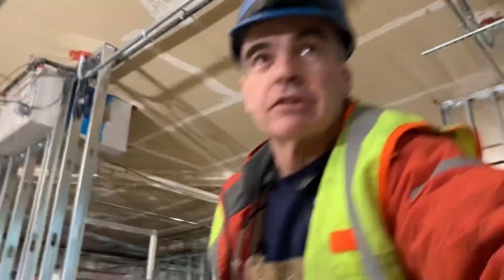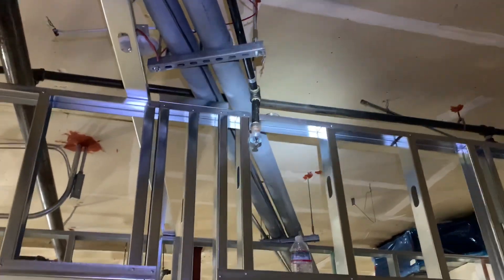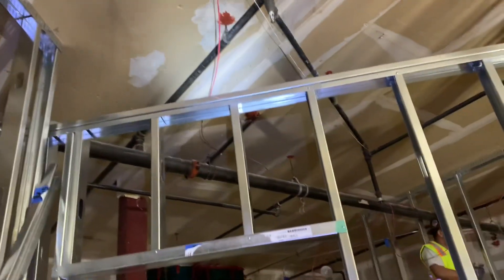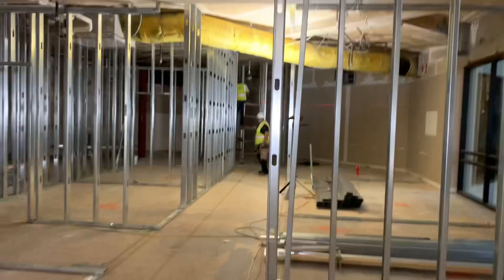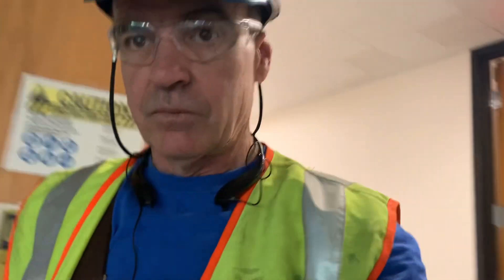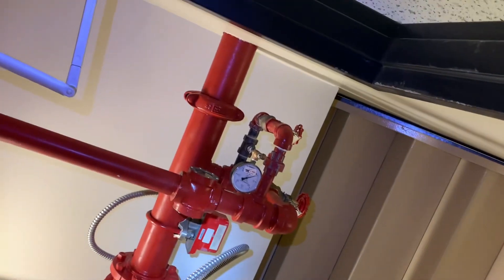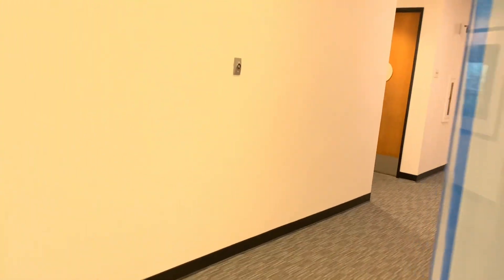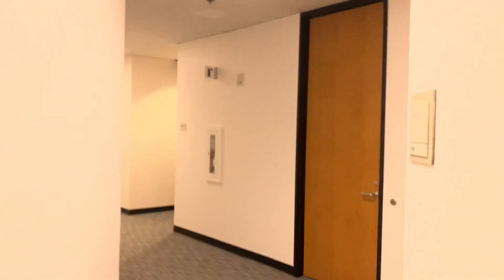Plugging off is easy?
I’m so happy when all I have to do is plug off drops!